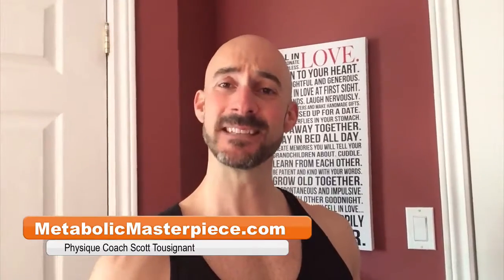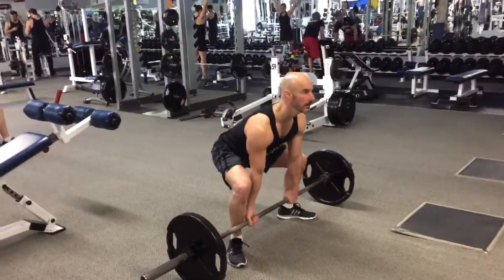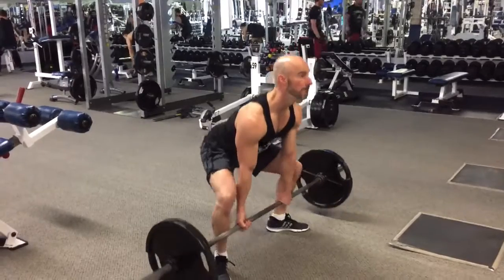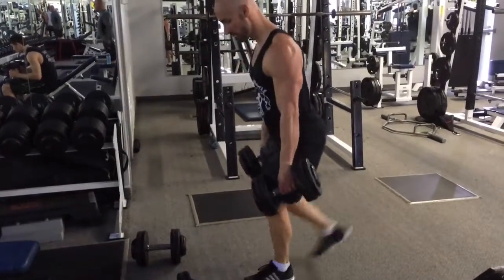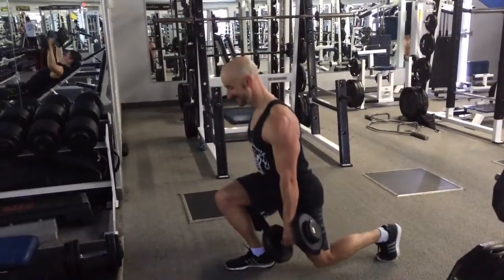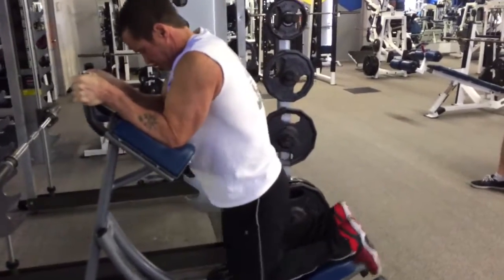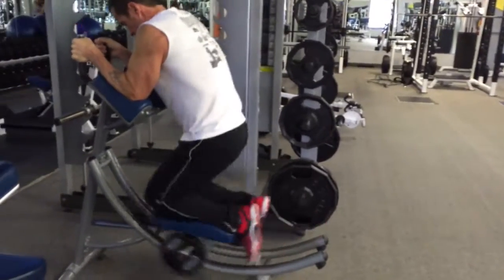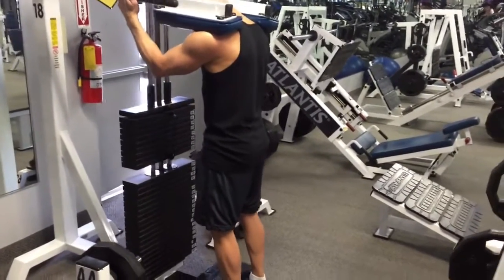Lower Body High Rep Workout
Day 6 of a high frequency six day upper/lower split... hitting each muscle 3x per week. This is a high rep workout utilizing dropsets and 100 Rep Sets. Your hamstrings and glutes won't know what hit them after this workout.

The workout plan I follow: AMP 2.0 - Aesthetic Muscle Plan

My Current Stats:
5′ 6.5″
150 lbs
40 years old

Rick's Stats:
5' 10"
169lbs
53 years old